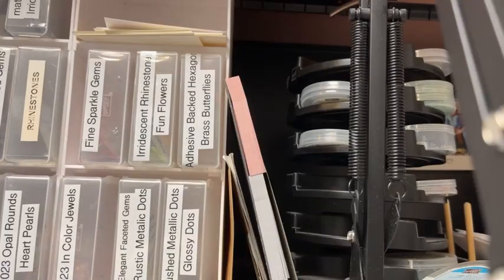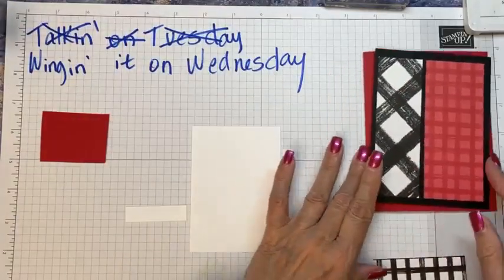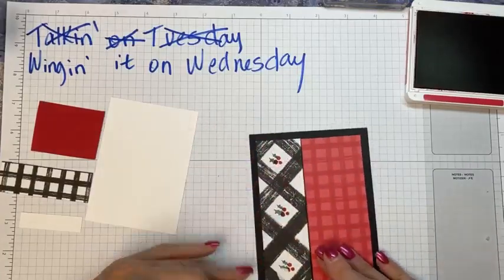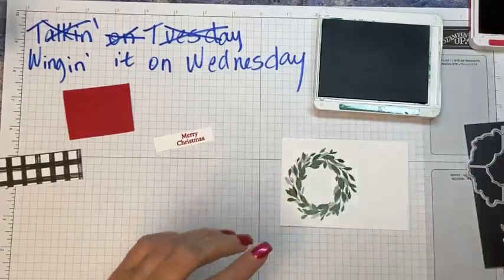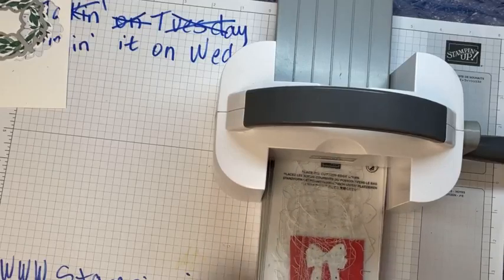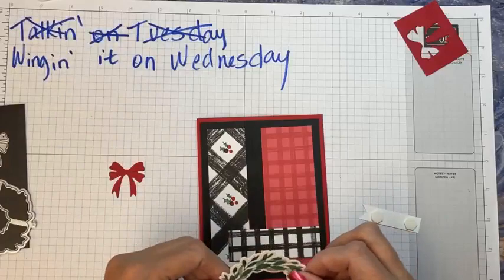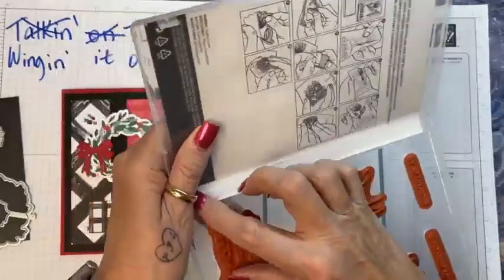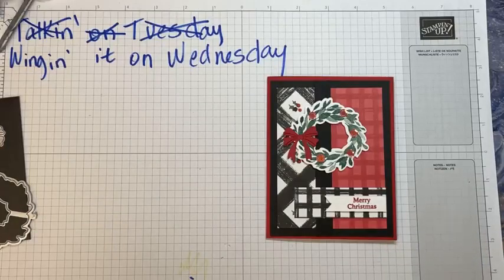Wingin' it Wednesday with a Cottage Wreath Christmas Card